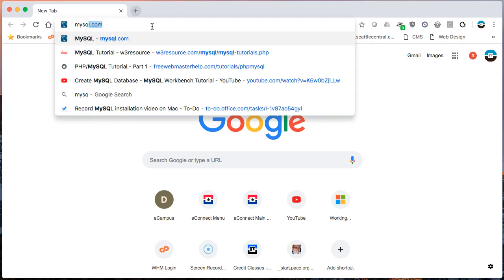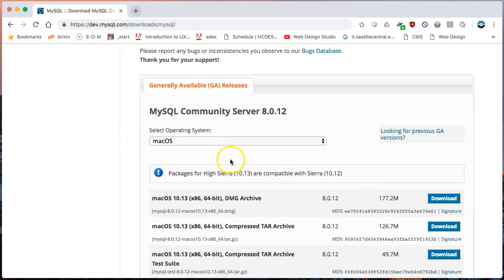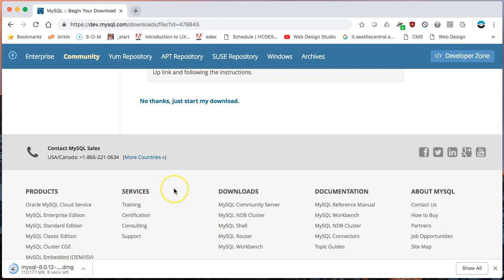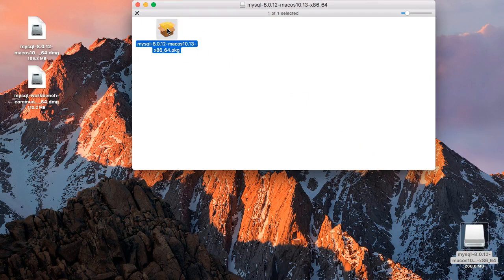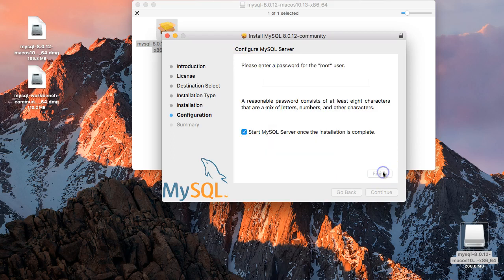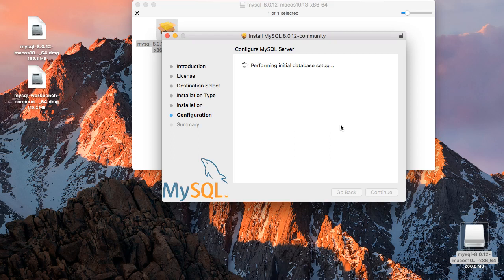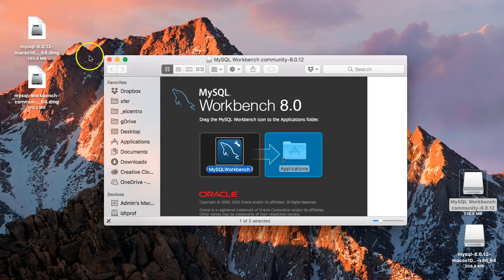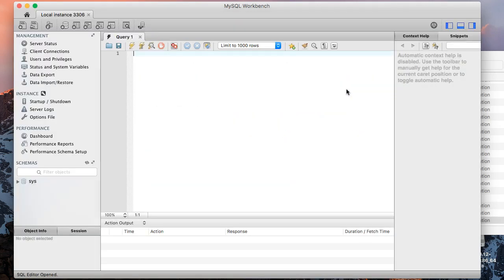MacOSX Install MySQL and Workbench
How to install MySQL and MySQL Workbench in a Mac OSX environment. Works with Sierra and High Sierra.